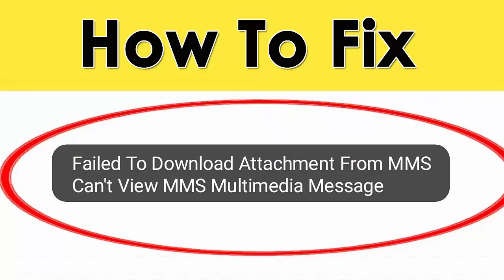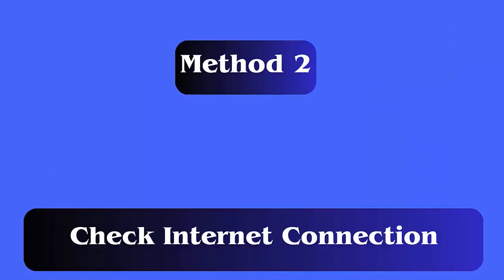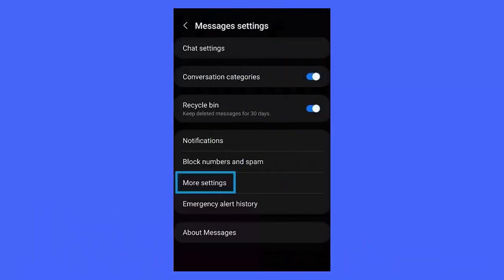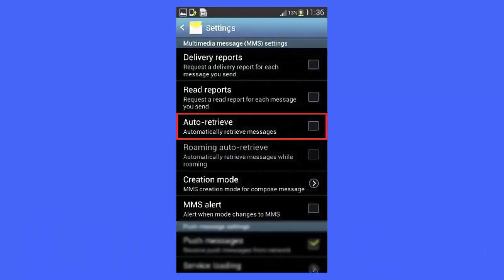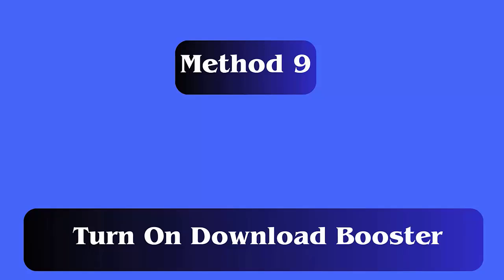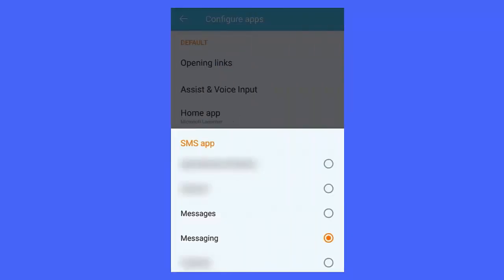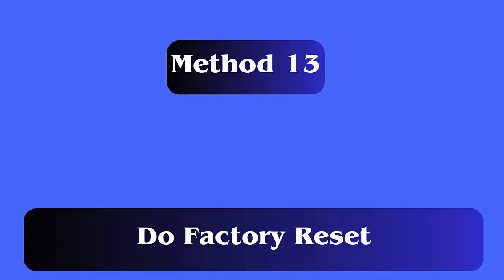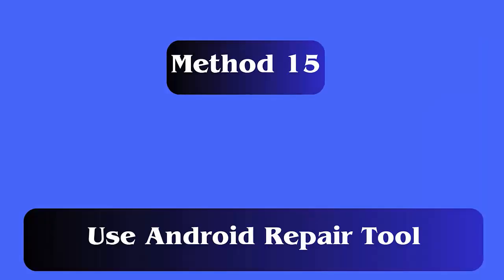[FIXED] Failed To Download Attachment From Multimedia Message In Android | 15 Advanced Fixes (2024)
In this video guide, learn some of the advanced fixes for Failed To Download Attachment From Multimedia Message In Android or Samsung phones.

Key moments:
👉0:00 Intro & details
👉0:32 Method 1: Restart Your Device
👉0:50 Method 2: Check Internet Connection
👉1:07 Method 3: Turn Off Wi-Fi Calling
👉1:24 Method 4: Delete Older Messages
👉1:45 Method 5: Switch Between Network Mode
👉2:03 Method 6: Enable Auto Retrieve MMS Feature
👉2:21 Method 7: Delete MMS Service Cache & Data
👉2:39 Method 8: Reset APN Or Carrier Settings
👉3:02 Method 9: Turn On Download Booster
👉3:22 Method 10: Go For Different Message App
👉3:45 Method 11: Wipe Cache Partition
👉4:05 Method 12: Check & Update Invalid PRL And Profile
👉4:27 Method 13: Do Factory Reset
👉4:46 Method 14: Contact Carrier Support
👉5:05 Method 15: Use Android Repair Tool

Social Media-